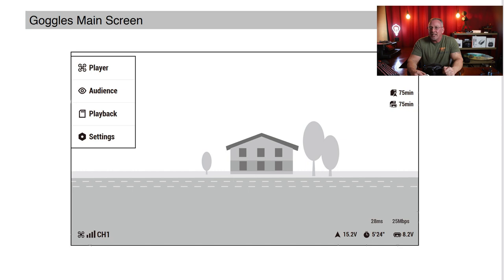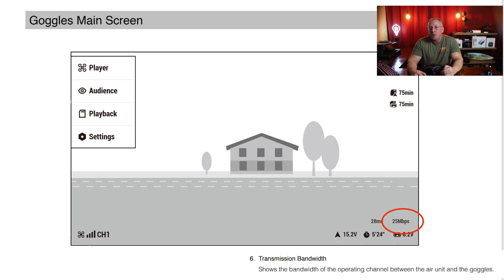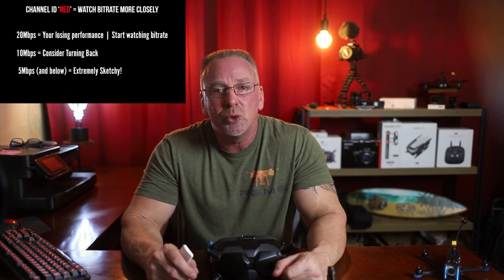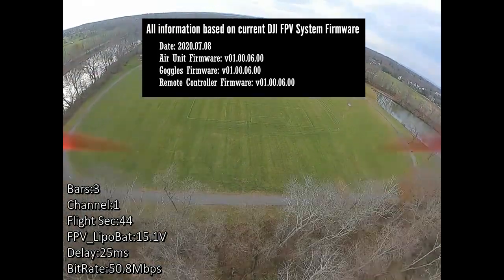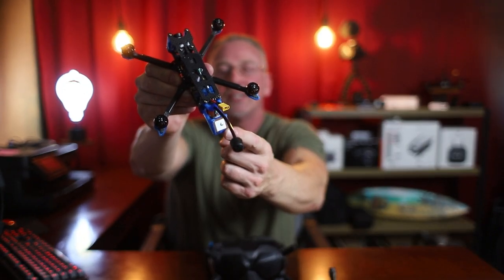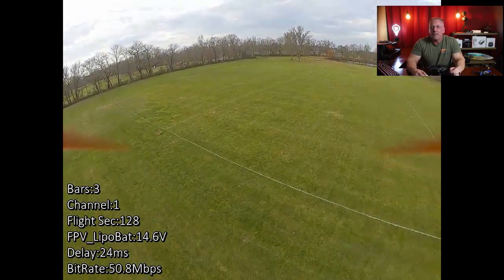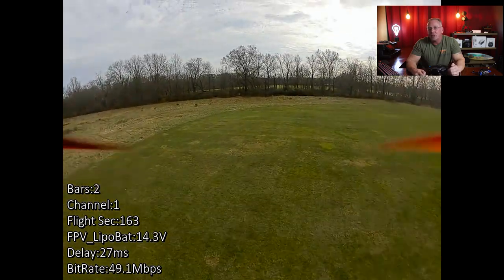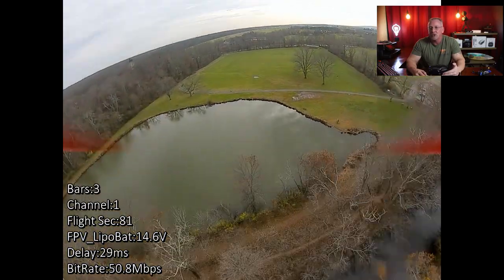DJI FPV System - Channel ID 'Red' & BitRate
DJI FPV System - Channel ID Red & BitRate.  In this video I'll answer the question; How do I know when it's time to turn my quad (FPV) around.  And, Why does everyone keep talking about BitRate instead of Signal Strength.

◼️ DJI FPV Fly More Combo

◼️ DJI FPV Goggles
◼️ Sponge Foam Padding Use for DJI Digital FPV Goggles
◼️ BETAFPV Beta95X

📌 My Studio Gear - Updated 2020
▫️ Rode VideoMic NTG On-Camera Shotgun Microphone
▫️ Canon 6D Mark II
▫️ Canon EF 28mm (f1.8) USM Lens
▫️ Canon EOS Rebel SL2
▫️ Sony a7 iii

📌 Additional Gear I Use | Recommended